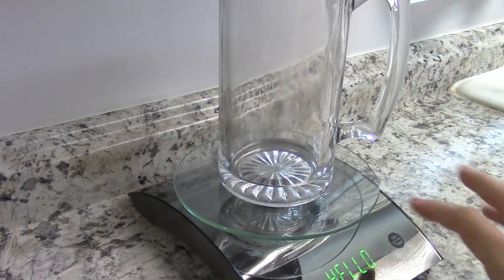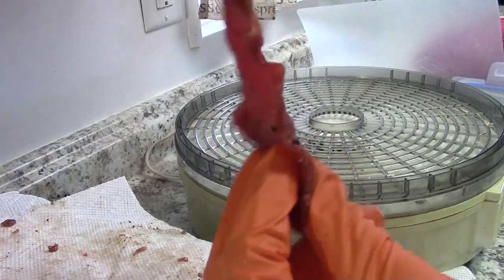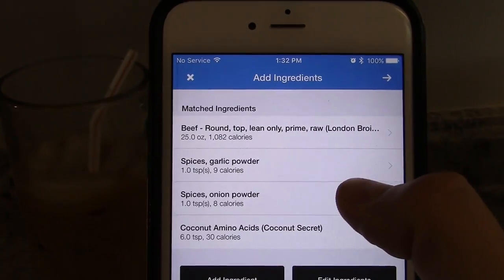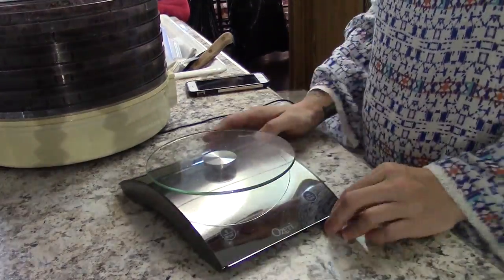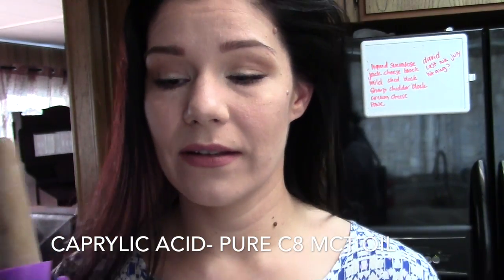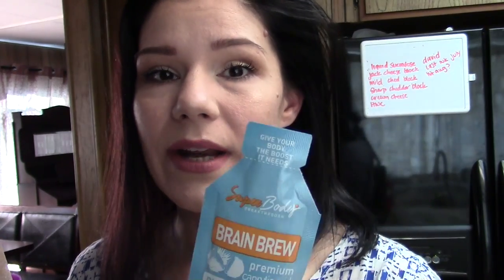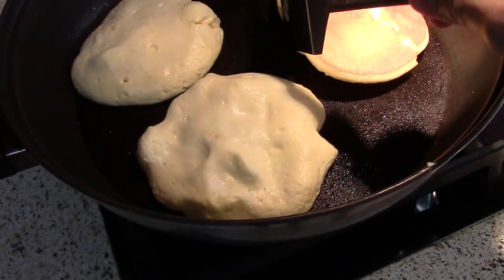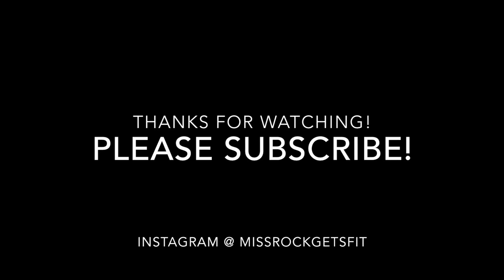Full Day of Eating KETO- Beef Jerky & Fluffy Pancakes! (tracking MACROS)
If you like it click that thumbs up! This is a long one!
XOXO

I love you guys so much, I hope this video helps you meet your goals.

Also please let me know if this length of a video is too much! I really want to know what you guys think!

Periscope @MichelleRock_

full day of eating fdoe vlog family what i eat in a day keto ketosis ketogenic diet how to hit macros keto for weight loss low carb full day of eating lchf